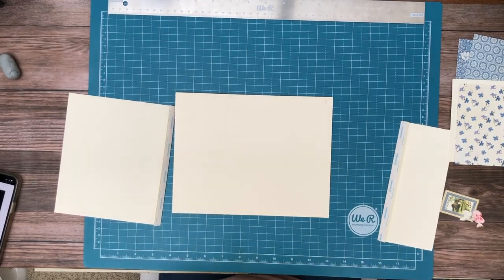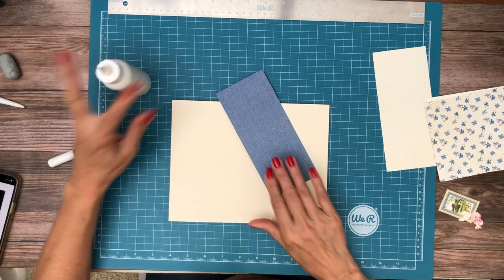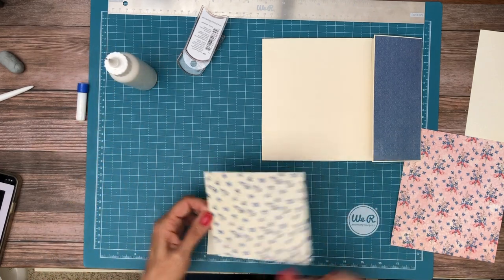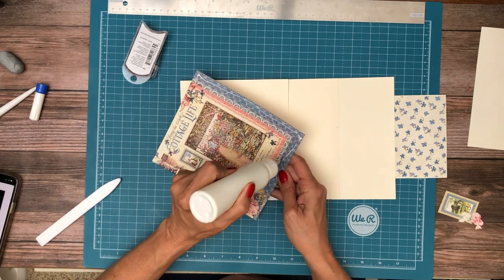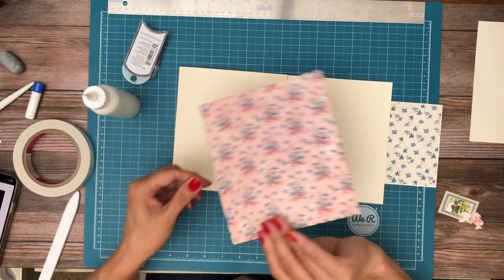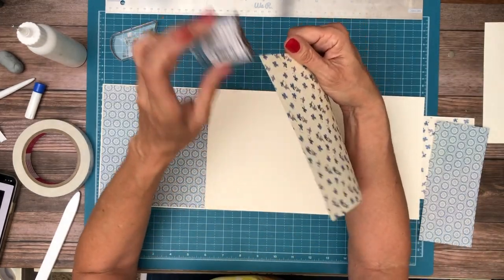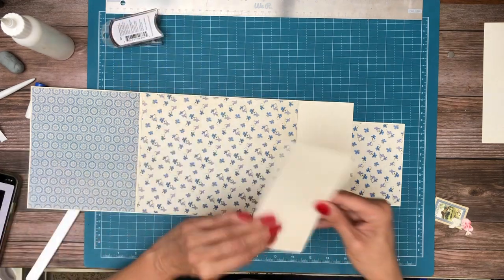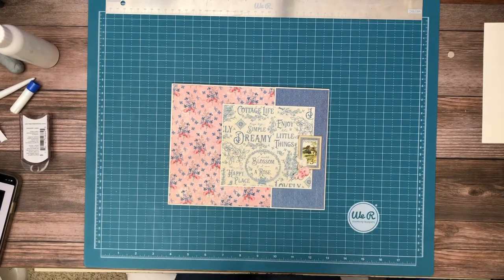Graphic 45 | Cottage Life Page 8, Build 8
Cottage Life

Material List
Cottage Life Bundle

Cut List

Cover liner (front and back)
Flap 5 x 7 3/8, score ½ on 5 inch side
Pocket 6 ½ x 8 3/8, score ½ on three

Card extension 4 ½ x 6 1/8

(2) 5 ¼ x 5 1/4, score ½ on three sides
(2) Graphic 45 regular tags